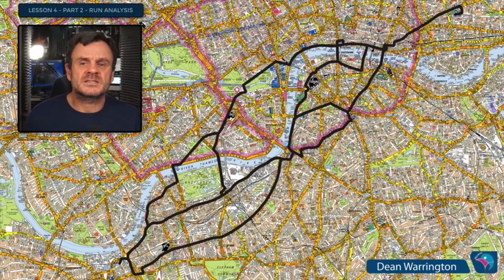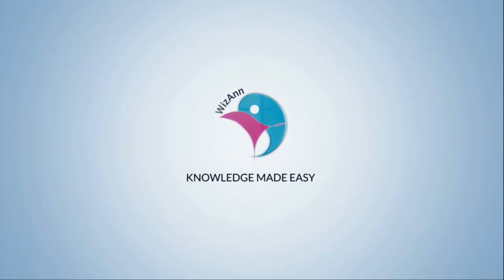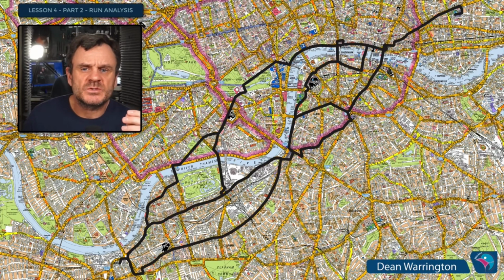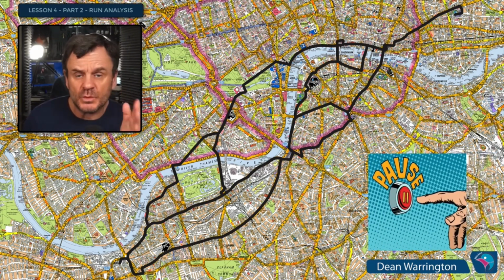Spotting Split Lines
In this video you will have the final video tutorial of the Spotting and Comparing Split lines in which you will be shown more examples and you will have the opportunity to have a go yourself and further develop the skill.